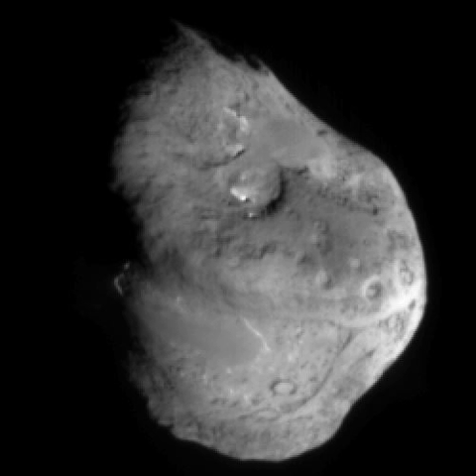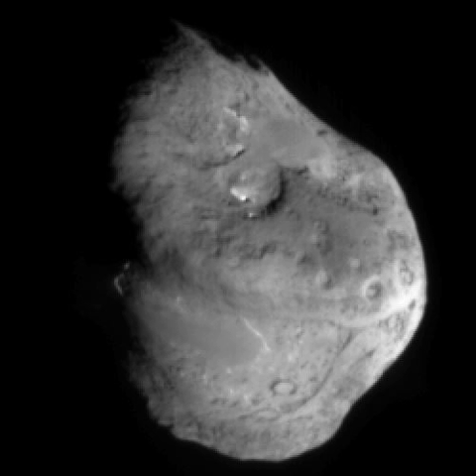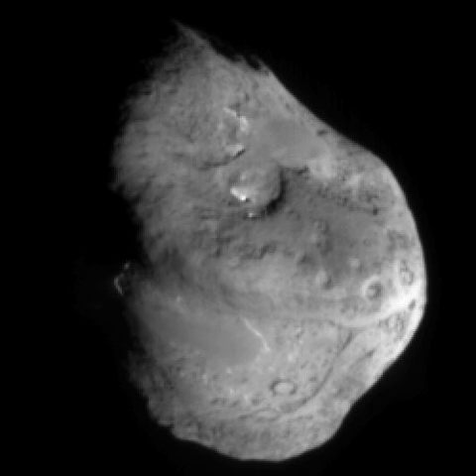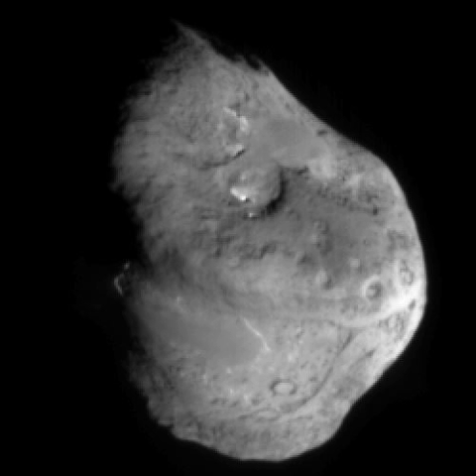Extinct comet | Wikipedia audio article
This is an audio version of the Wikipedia Article:
Extinct comet

- Socrates

SUMMARY
An extinct comet is a comet that has expelled most of its volatile ice and has little left to form a tail and coma. In a dormant comet, rather than being depleted, any remaining volatile components have been sealed beneath an inactive surface layer.
Due to the near lack of a coma and tail, an extinct or dormant comet may resemble an asteroid rather than a comet and blur the distinction between these two classes of small Solar System bodies. When volatile materials such as nitrogen, water, carbon dioxide, ammonia, hydrogen and methane in the comet nucleus have evaporated away, all that remains is an inert rock or rubble pile. A comet may go through a transition phase as it comes close to extinction.